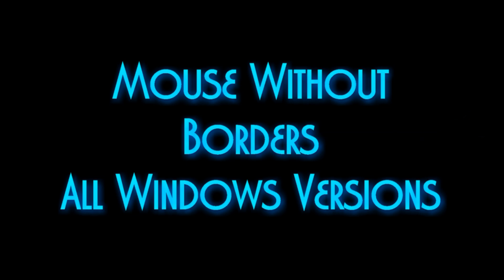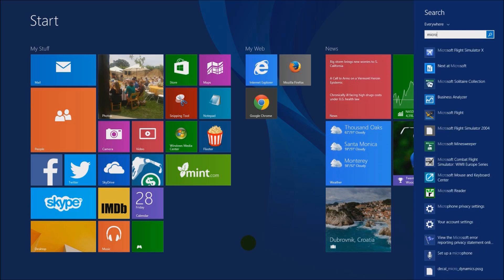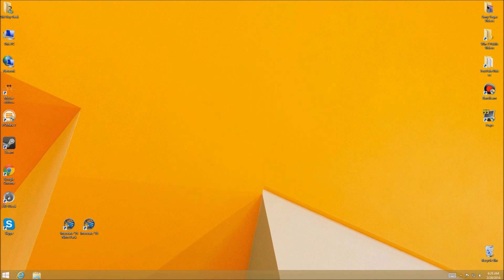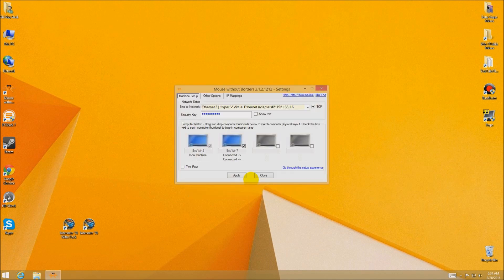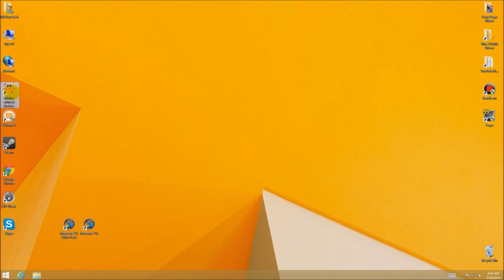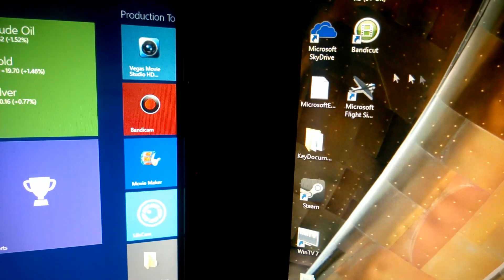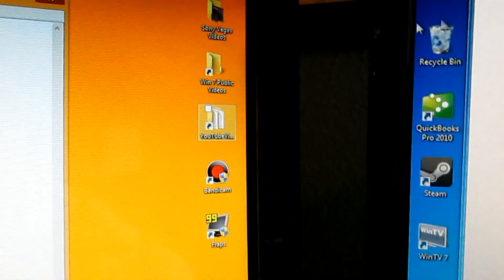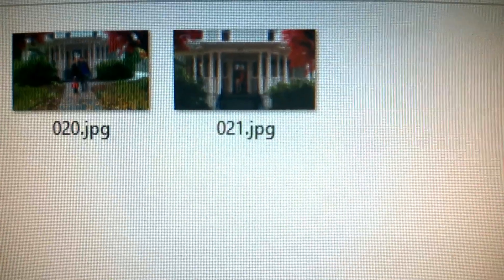Unbelievable: Control Multiple Computers With Just 1 Mouse And Keyboard! No Hardware Needed!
Microsoft has had a piece of software out for a while now that allows you to control multiple PCs from a single mouse/keyboard.  It also allows you to copy and paste text, drag files between computers.

Well, it works great on Windows 8 as well.  No more duplicate sets of mice and keyboards. No hardware boxes to plug in between computers.  Just install and configure it and you can control up to 4 computers at the same time.